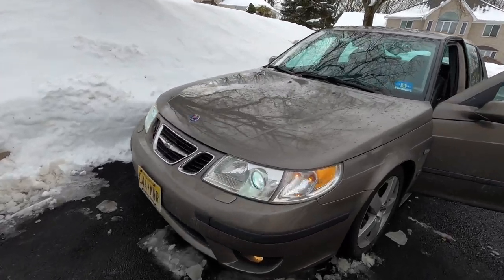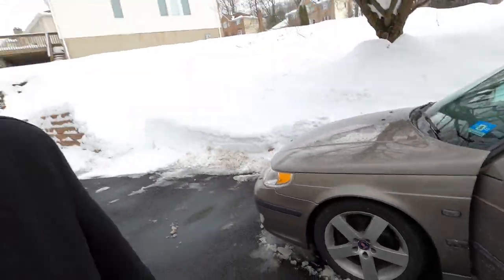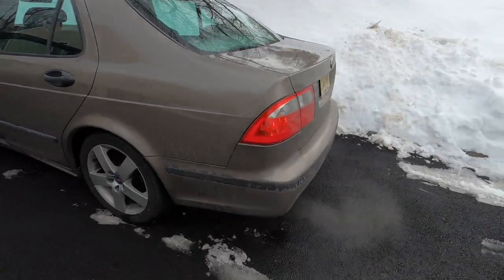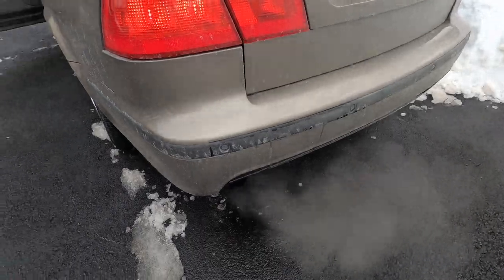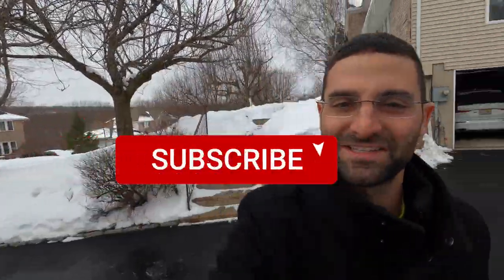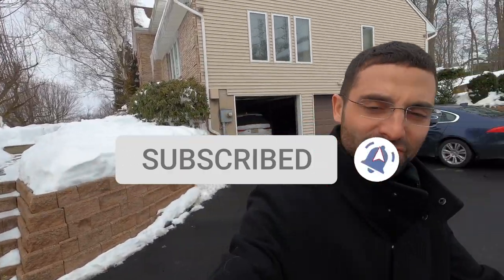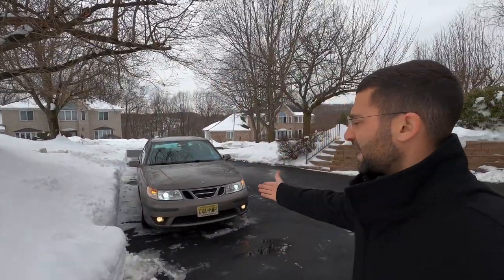Here are FIVE Performance Upgrades Every Saab Suspension NEEDS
In today's episode, I review 5 different suspension upgrades that you should do with your saab! I focus mainly on the saab 9-5 in this video. I discuss sway bar bushings, strut mounts, trailing arm bushings, and of course the famous subframe bushings! I hope you enjoy!

Parts List:
Oil Pressure Switch
SAAB Brake Booster Vacuum Hose
Oil (4.3qts needed)
Oil Filter
Temp Sensor
Transmission Fluid (8 Qts for 2 Drain & Fill)

Tools:
192 piece set

Detailing:
3M Compound & Polish